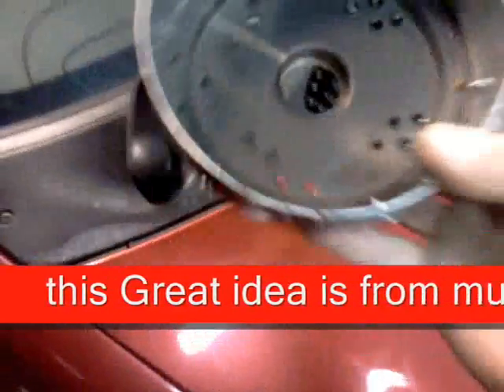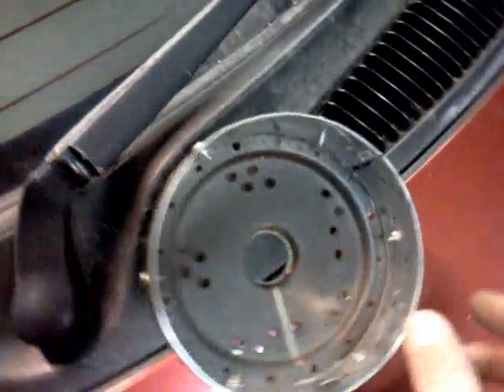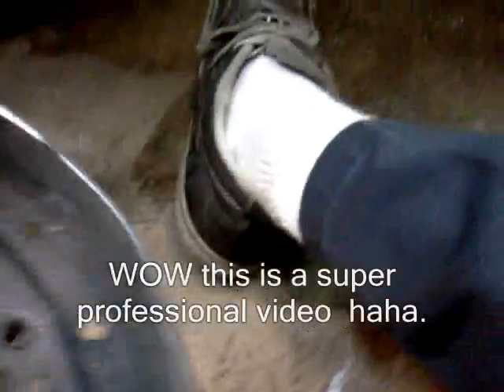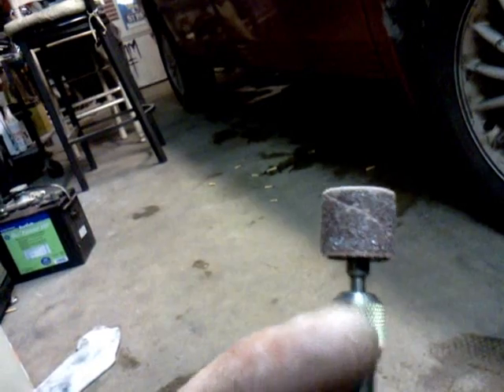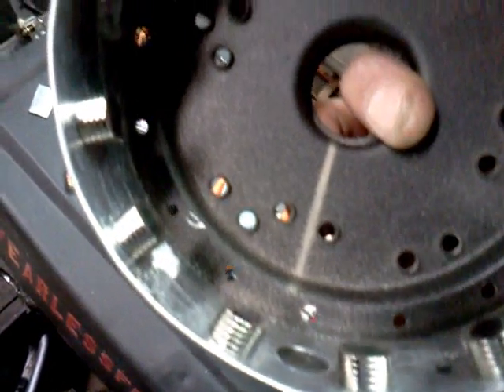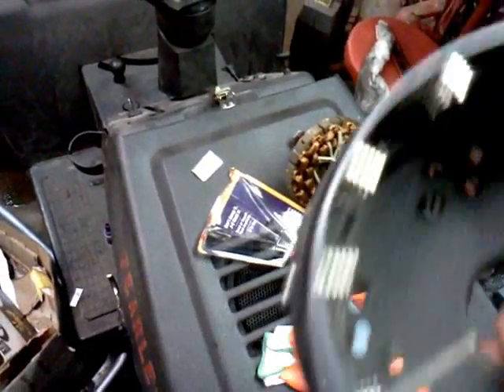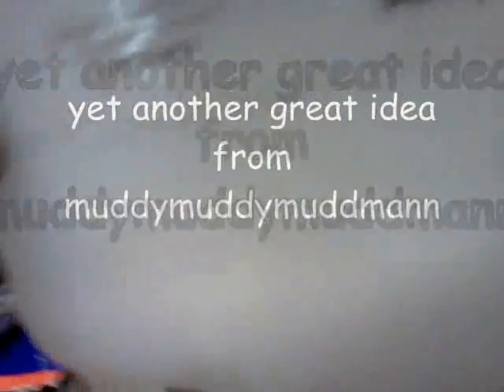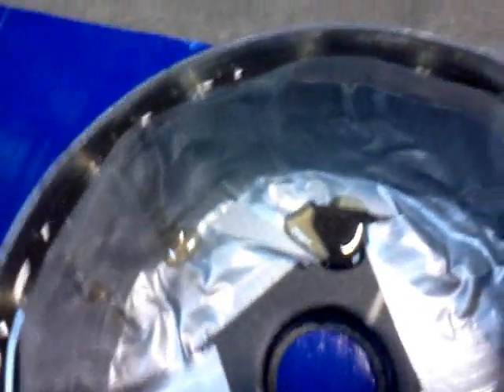Ceiling Fan Generator part 1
OK this is the 1st of a few ceiling fan generator MUDDYMUDDYMUDDMANN (check out his youtube channel) this  is how I learned to do this. again more to come thanks for watching.. this is a RDOWNERGARAGE  how to and how I did it... please subscribe